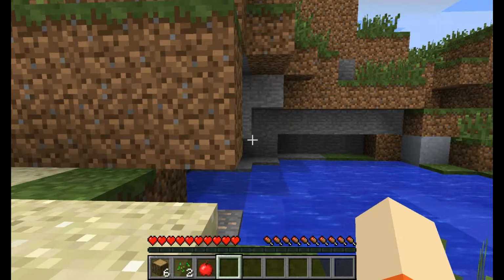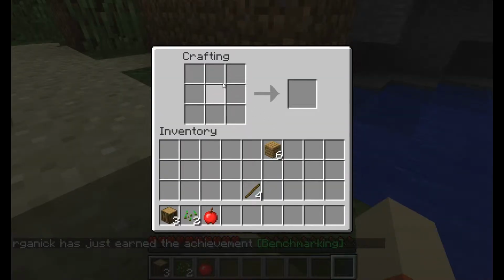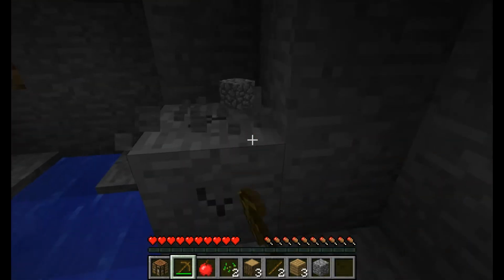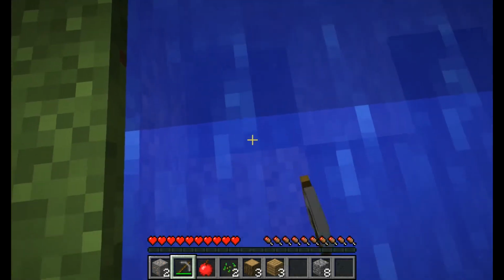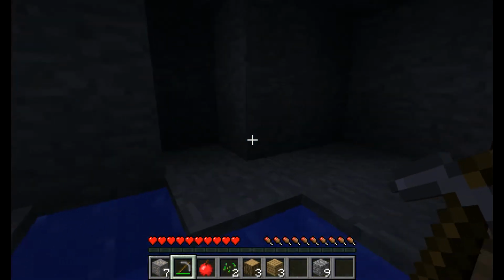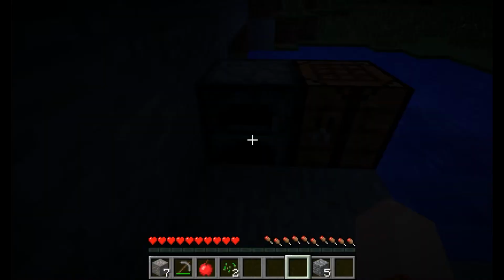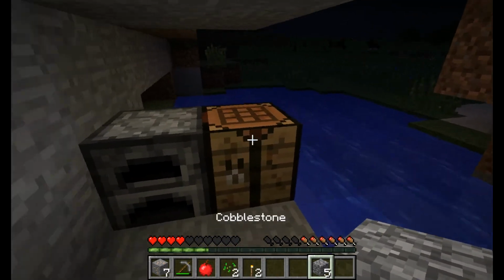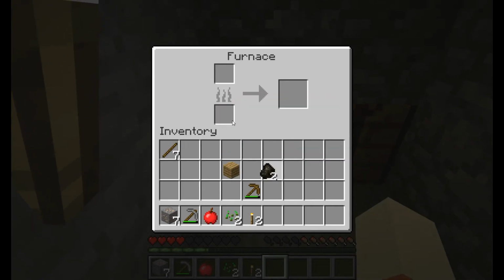Let's Play Minecraft: Episode 2 (Making Tools)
This is the second video in my series. It shows you how to create tools in Minecraft. *